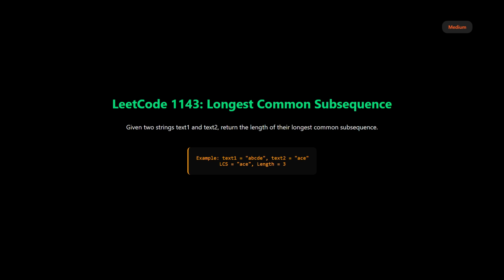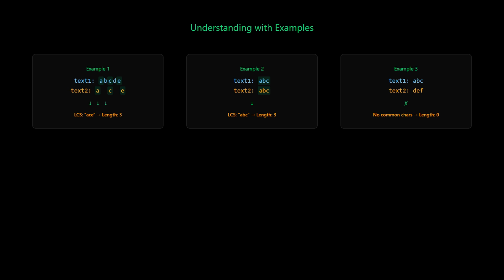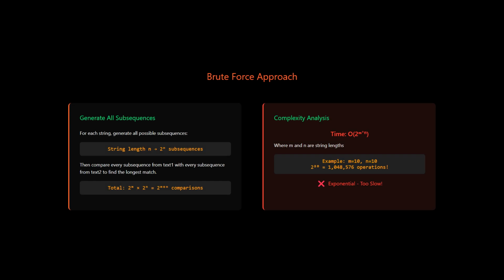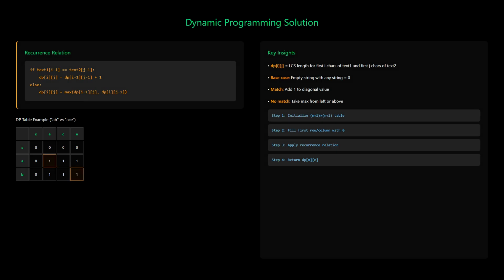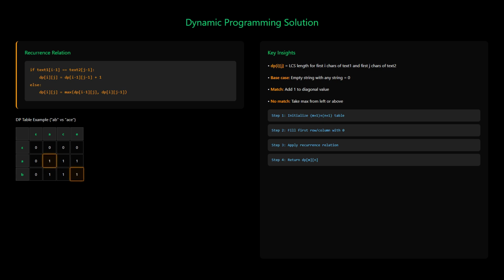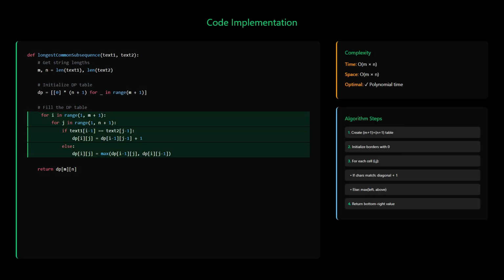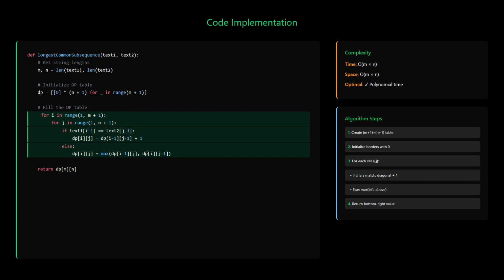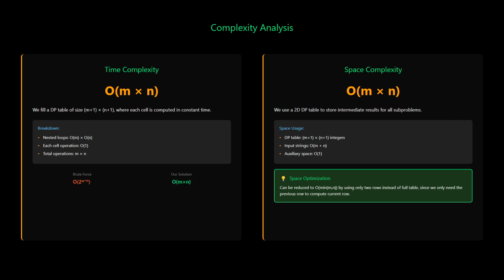Longest Common Subsequence - Dynamic Programming | LeetCode 1143 | Easy Explanation | Python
🔥 Master the Longest Common Subsequence Problem with Dynamic Programming!

📌 Problem:
Given two strings text1 and text2, return the length of their longest common subsequence.

🎯 What You’ll Learn:

Dynamic Programming Fundamentals

2D DP Table Construction

Bottom-up vs Top-down Approach

💡 Related Problems:

Edit Distance (LeetCode 72)

Longest Palindromic Subsequence (LeetCode 516)

Delete Operation for Two Strings (LeetCode 583)